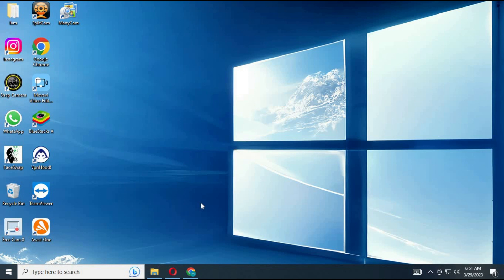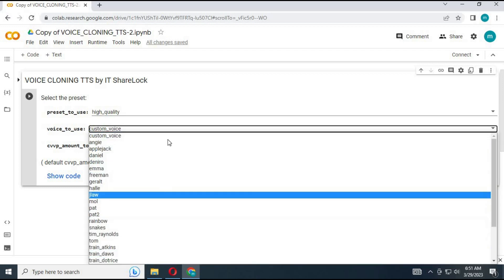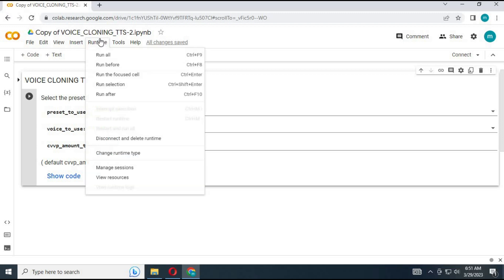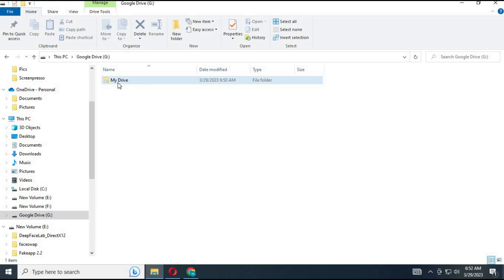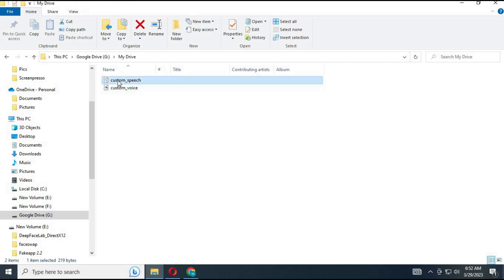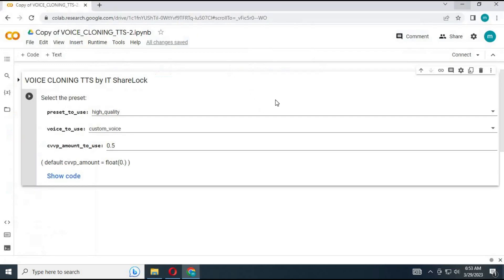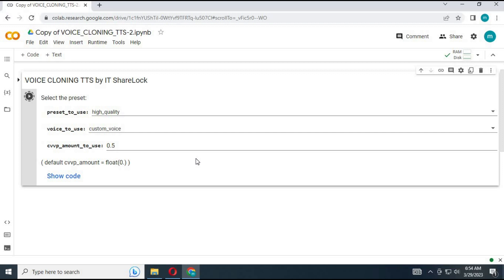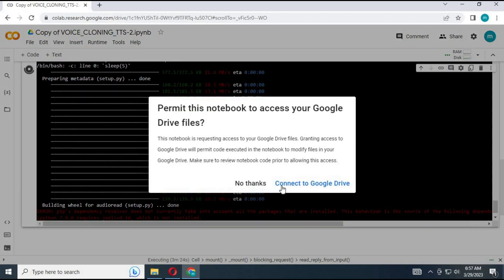Realistic Voice Cloning Tutorial: Get Results So Shockingly Real, You Won't Believe Your Ears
In this tutorial, we'll show you how to use the latest AI voice cloning technology to create realistic and accurate voice replicas of yourself or others. This technique is so advanced that the results will shock you - you won't believe your ears!

We'll walk you through the process step-by-step, from selecting the right software to collecting high-quality voice samples. You'll learn how to train the AI model using your voice samples and how to fine-tune the resulting voice clone to achieve the most natural-sounding result possible.

Whether you're a content creator looking to add some extra flair to your videos or simply want to have some fun with friends, this tutorial is for you! The techniques we'll cover are easy to follow and require no prior experience in AI or voice cloning.

So come join us and learn how to create realistic voice clones that will blow your mind!